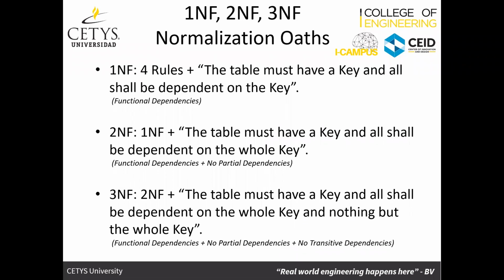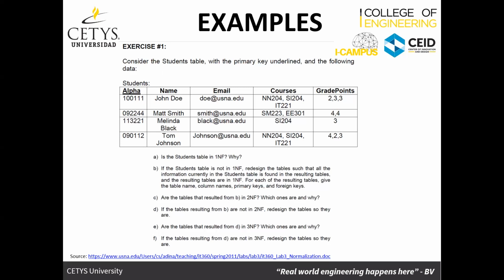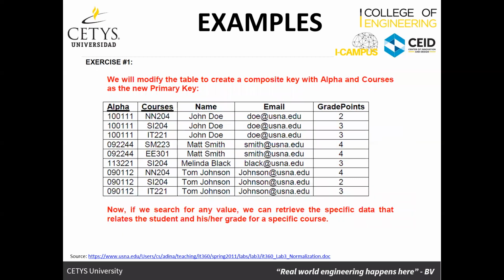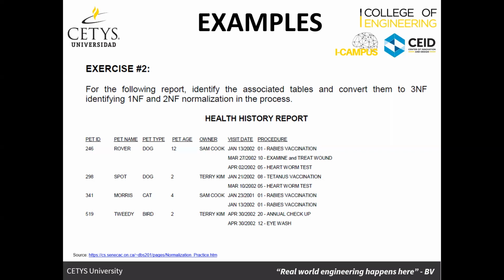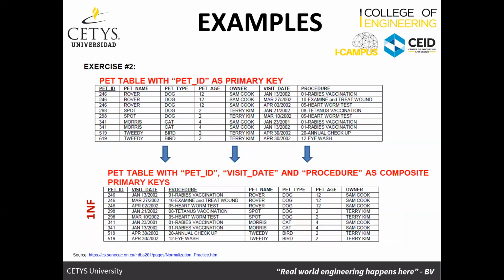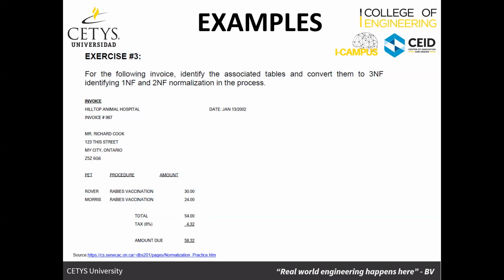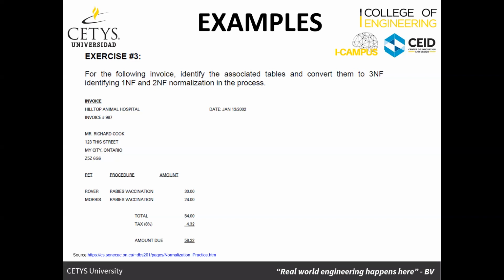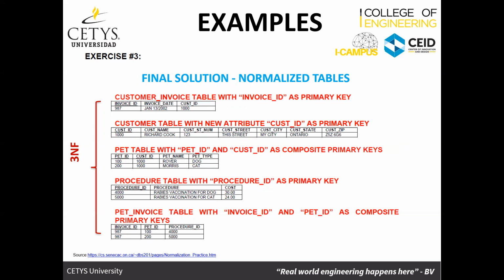DAO 2022 - CLASS SESSION OF 20/04/22